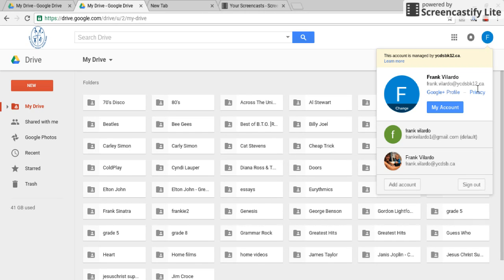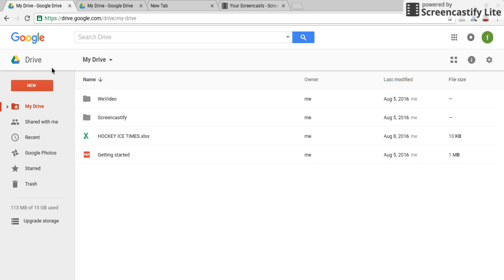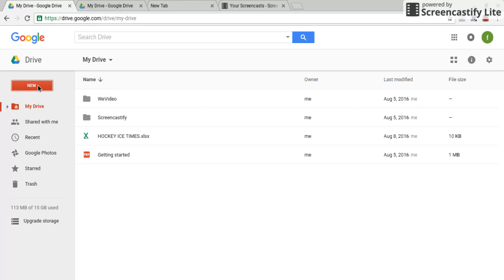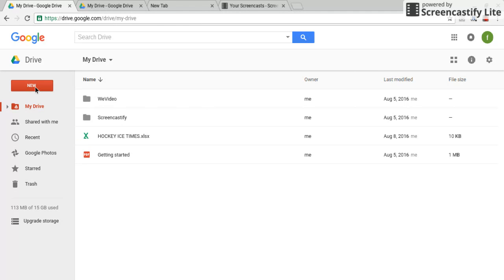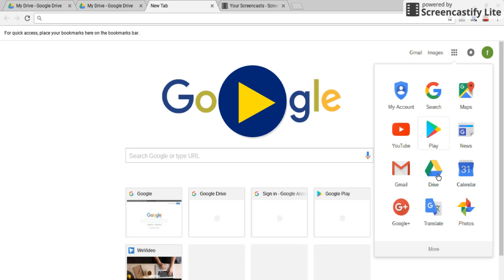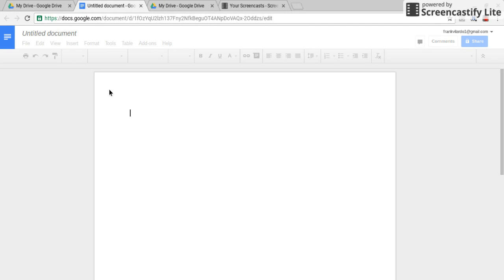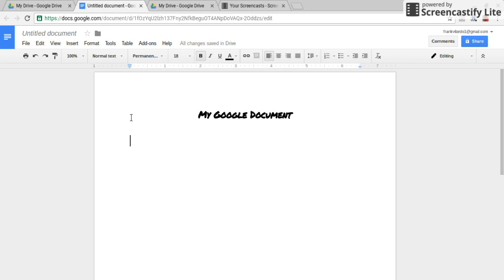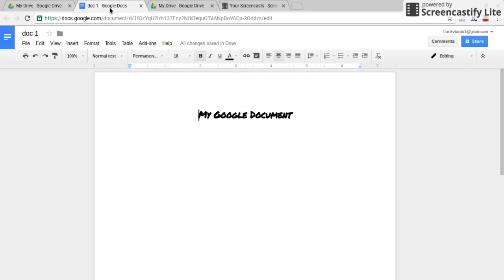Google Drive Converting Microsoft Word Documents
This video will show you how to create a new document using google drive under google doc's and will also teach you how you can upload a microsoft word and excel document. duplicate it in drive and edit and save it in your google drive (cloud) account...